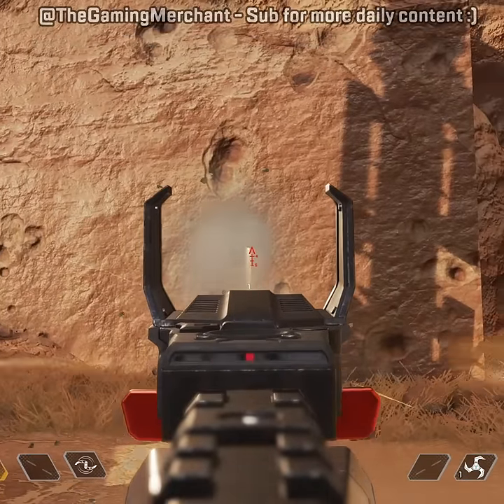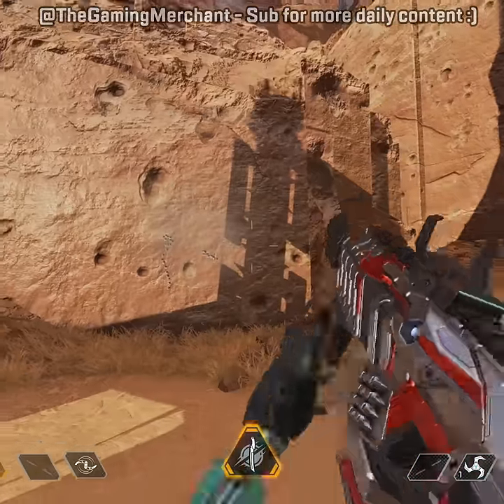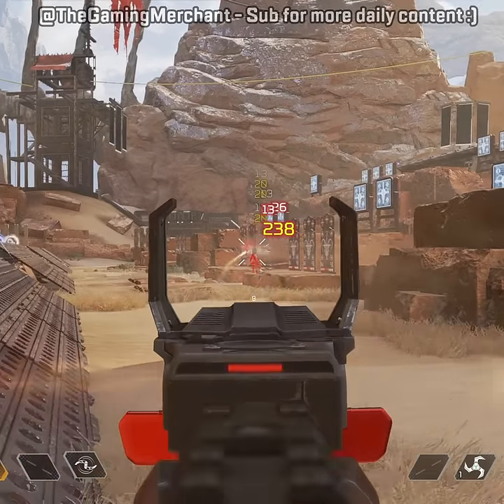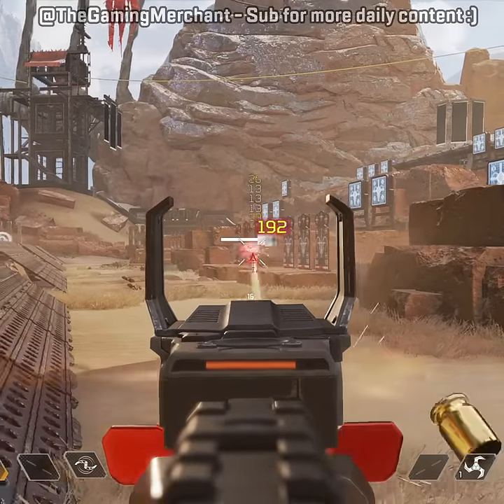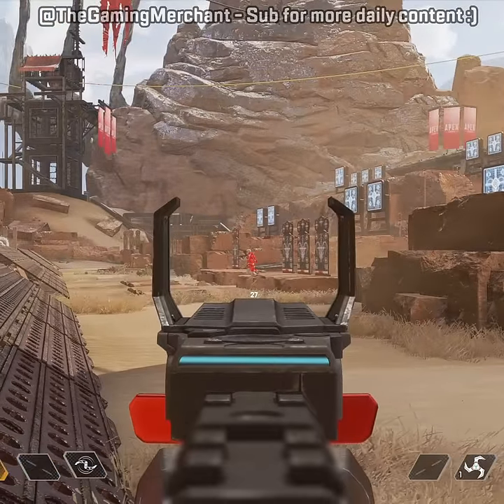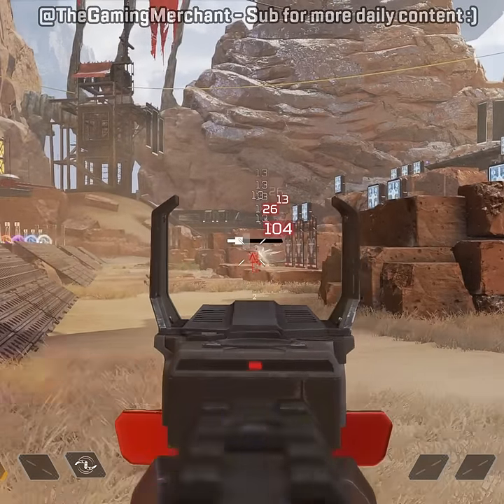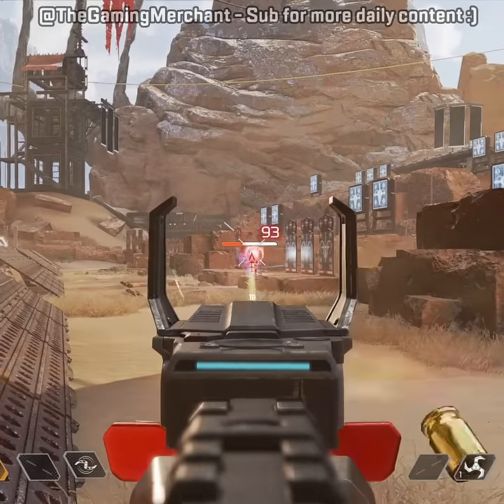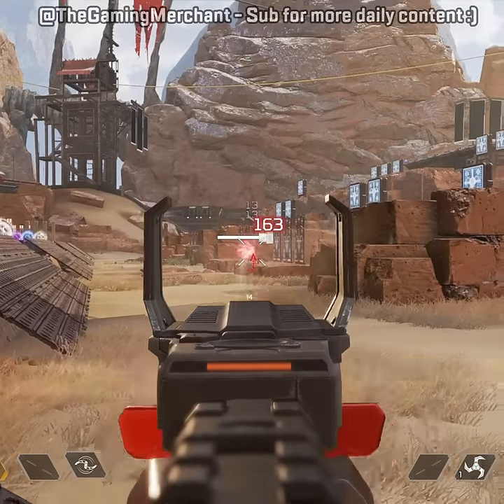This Easy CAR Recoil Method Works Well - Apex Legends